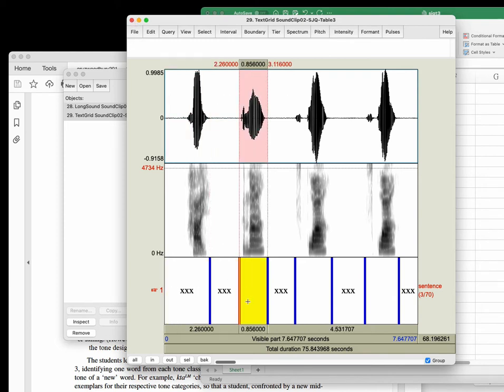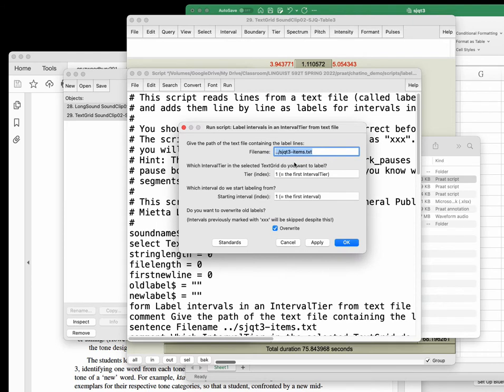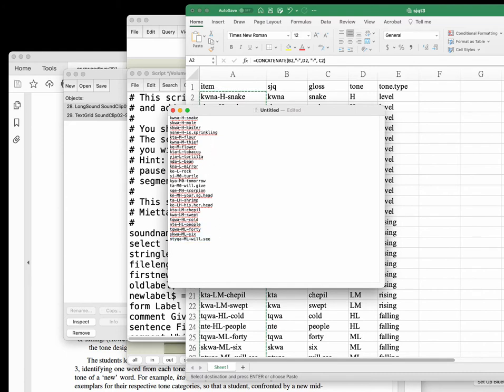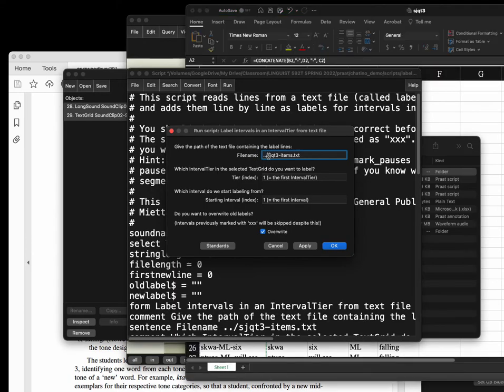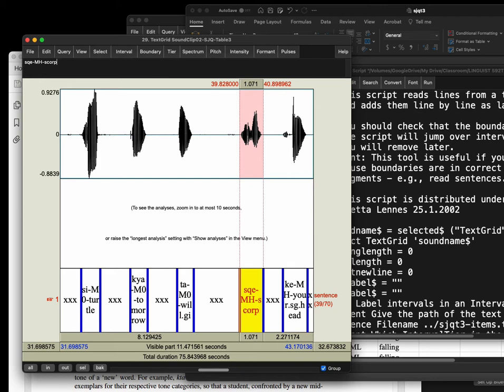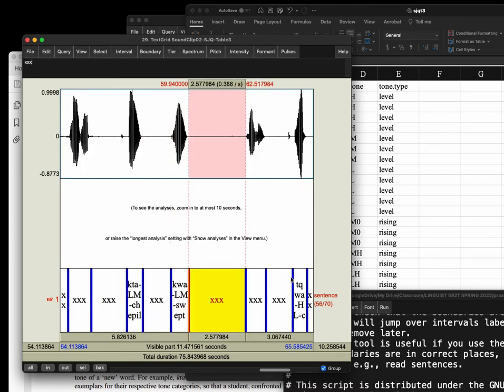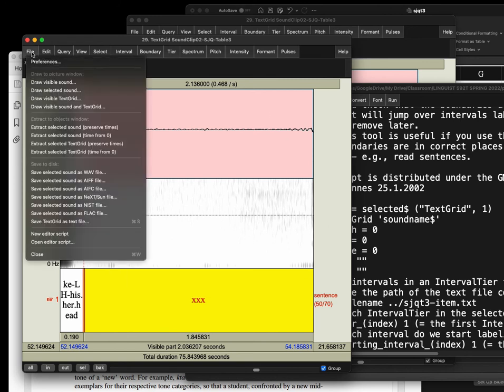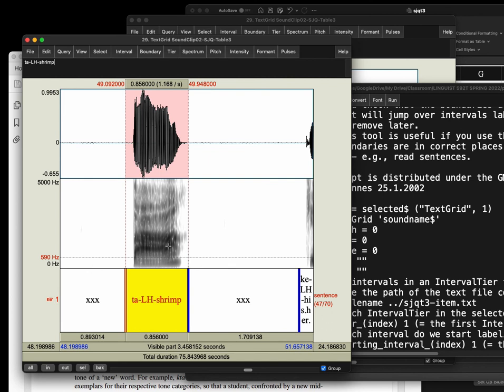Chatino data processing demo (3/4) (UMass Linguist 592T)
Demonstration of segmenting sound file in Praat into individual items and saving to individual sound files, using audio file SoundClip02-SJQ-Table3.wav see paper for Table 3 description. chatino_demo_clean.zip does not include intermediate and final output files, while chatino_demo.zip does.

Part 3. Using label from textfile script.